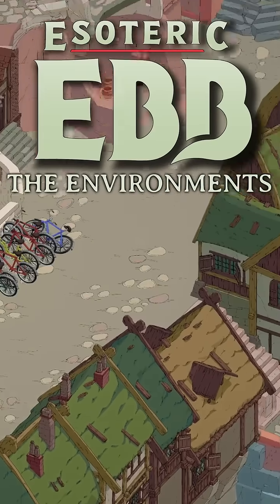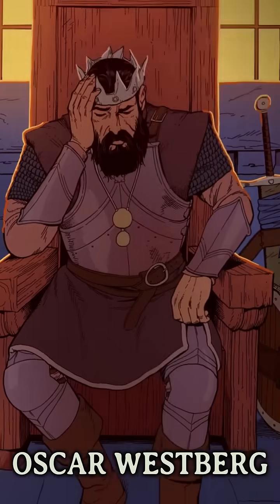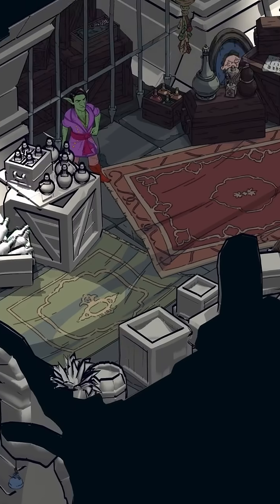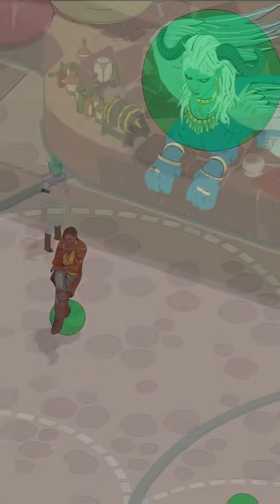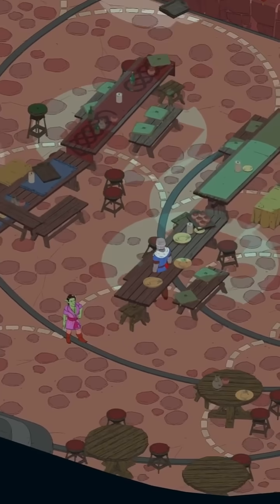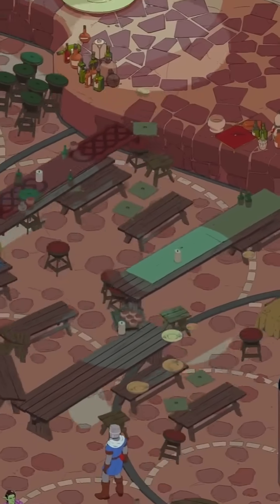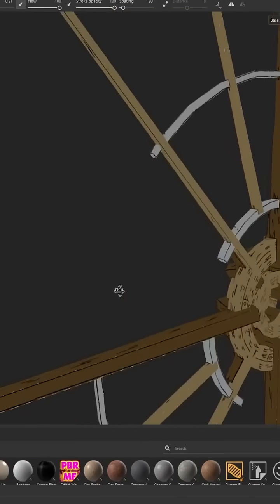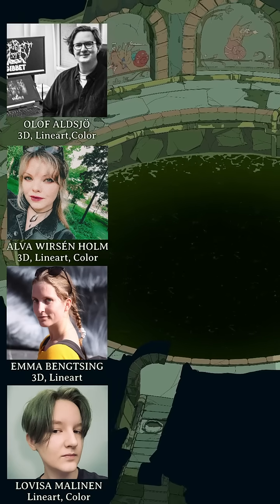Esoteric Ebb: The Art Process Part 2 The environments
This video shows the art process of creating the environments for Esoteric Ebb, from 3D to 2D textures.